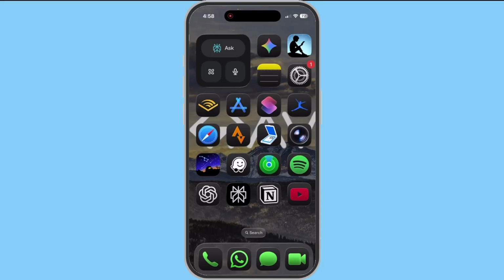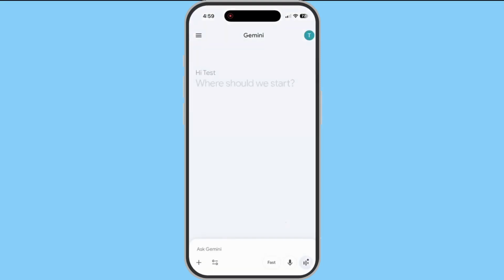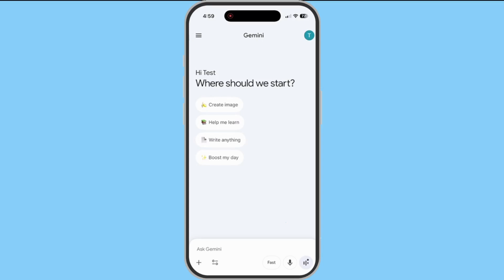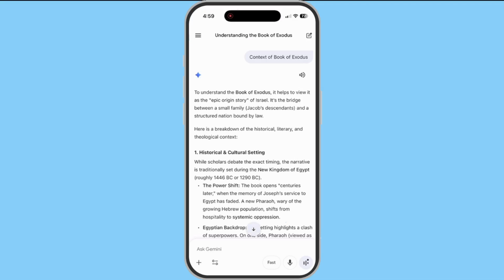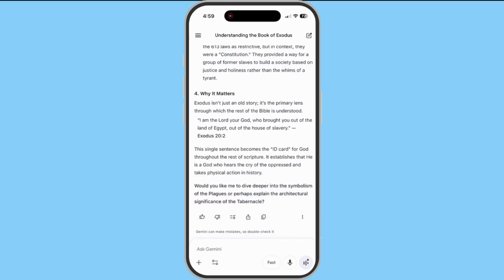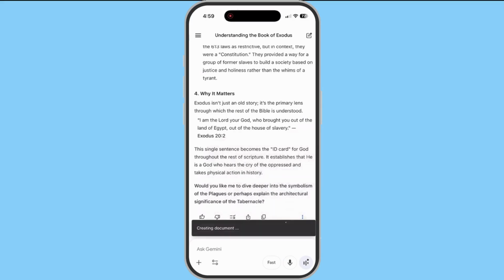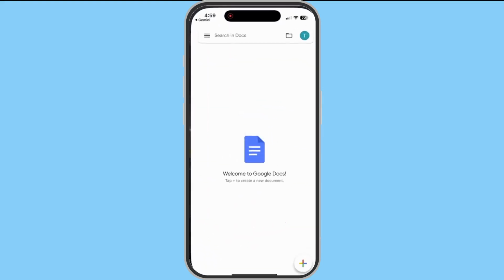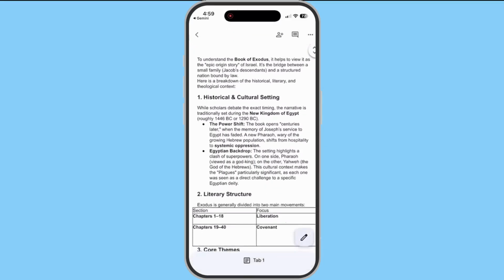How To Export A Response To Google Docs (Full Guide)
Learn how to efficiently move your data by exporting responses directly to Google Docs. This tutorial simplifies the process so you can manage your information and documents in one place without manual copying.

Key steps covered in this video:
- Accessing your specific response data
- Selecting the export or "Send to Docs" option
- Customizing the document formatting
- Saving and organizing the final Google Doc